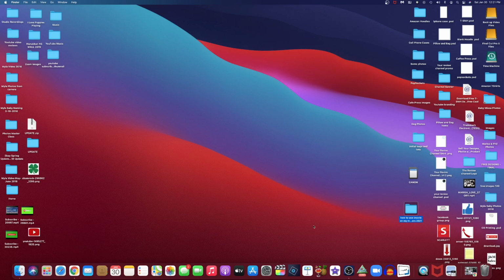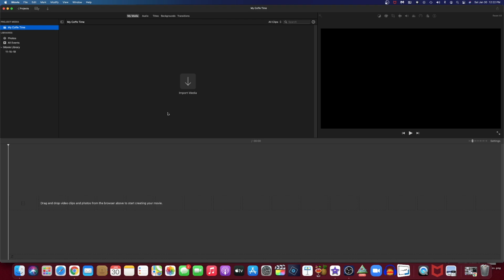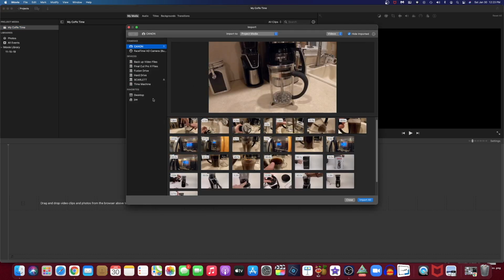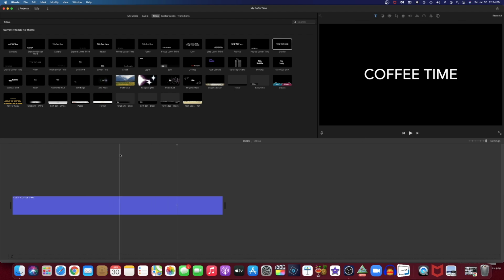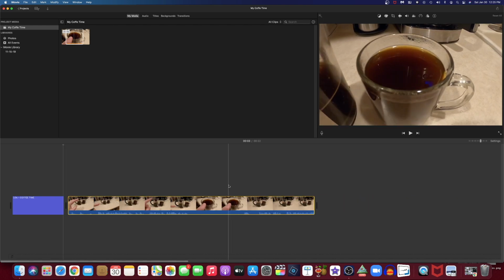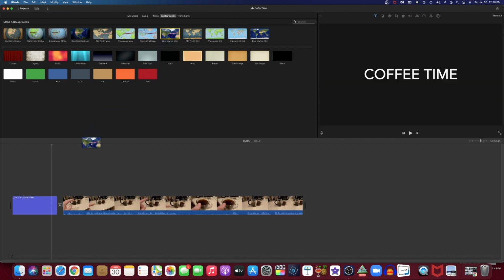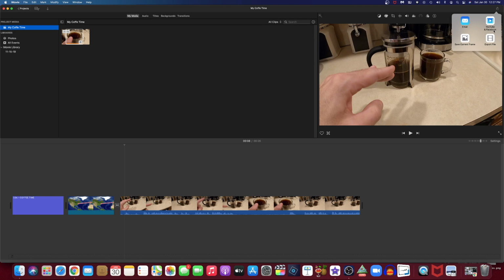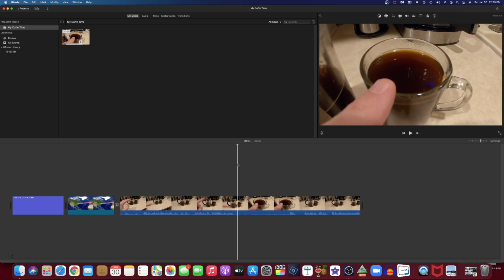how to use iMovie for beginner's tutorial 2021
Easy how-to-use Imovie step by step instructions. I will show you how to edit with iMovie any questions please ask.